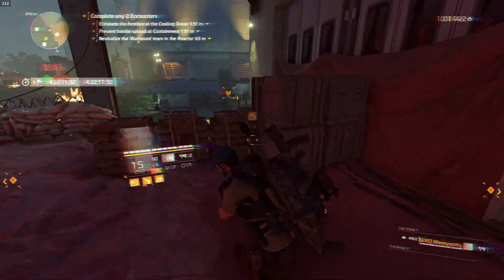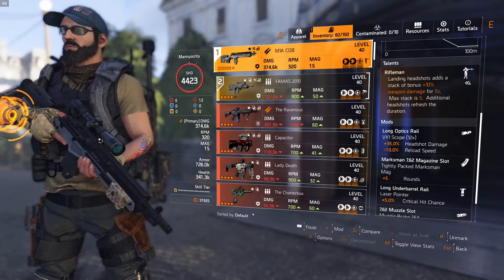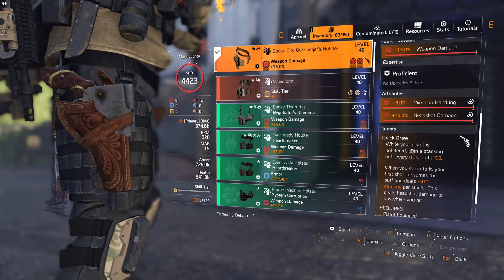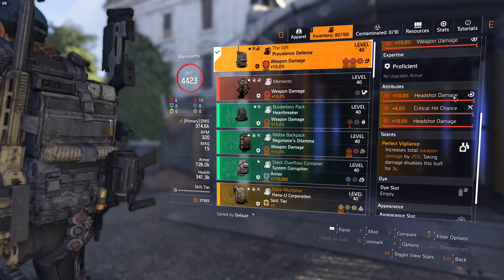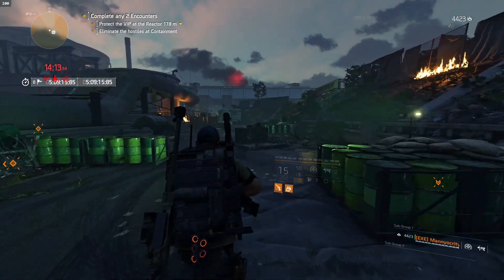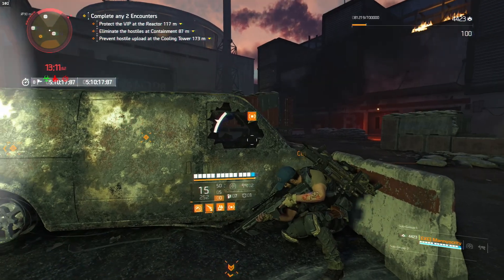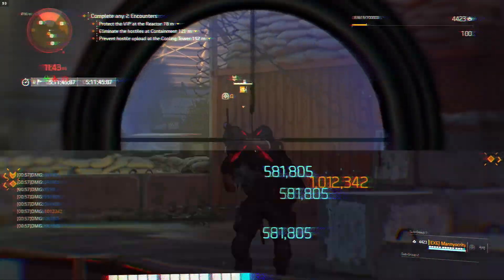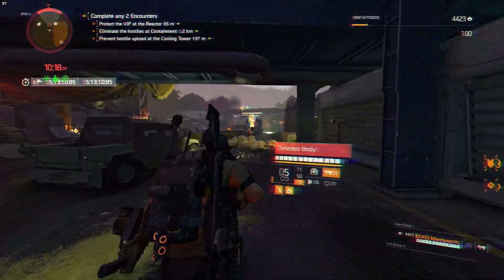The Division 2 | Solo Grind Countdown Hunters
One of my close associates, Innan, showed me a really cool way to grind targeted loot and named items and that is by running countdown solo to just kill the hunters.  You can do this in a group even quicker, but if your someone who enjoys playing solo then this is great for you.

I'll show you my build and what is needed and then I'll show you a quick run through.  There are several spawn locations, but the strategy stays the same no matter where you spawn.